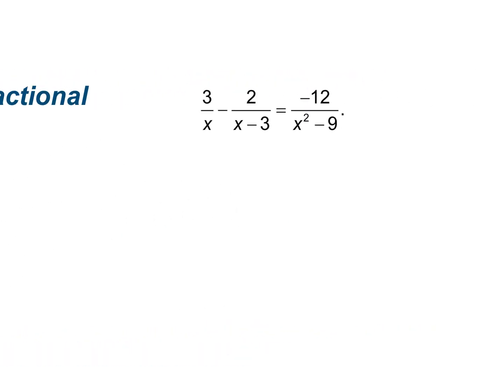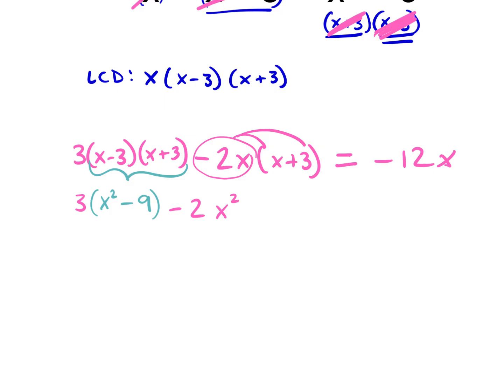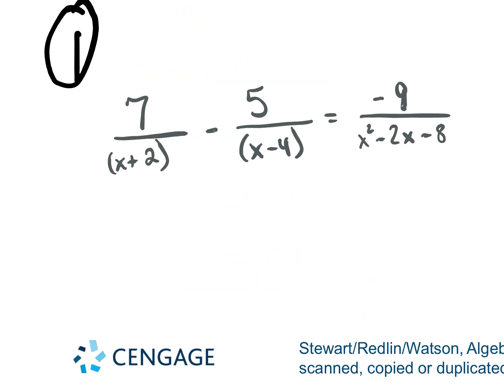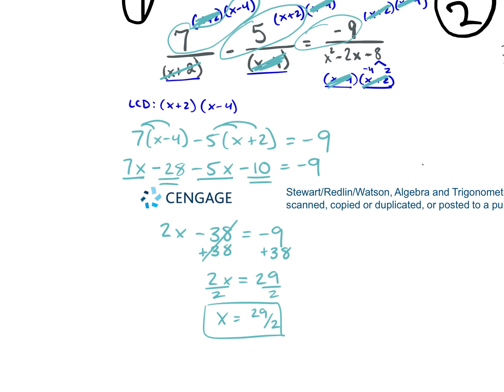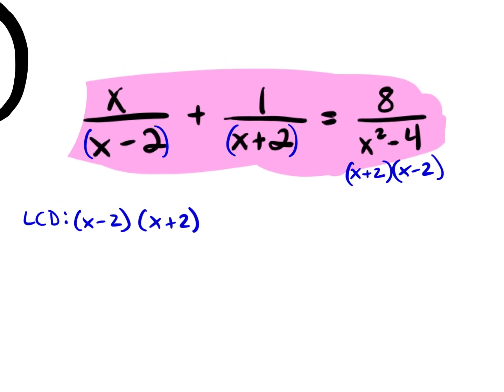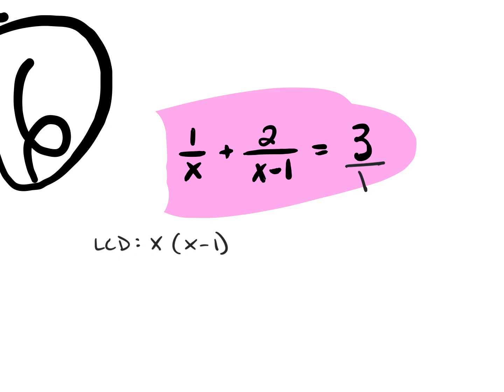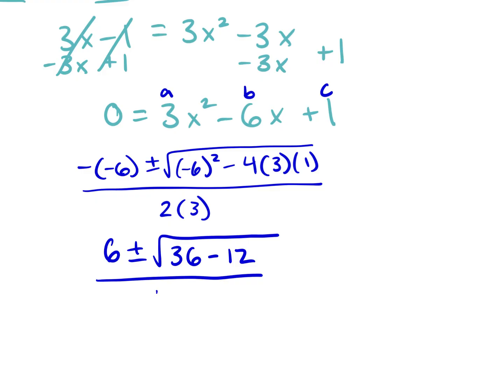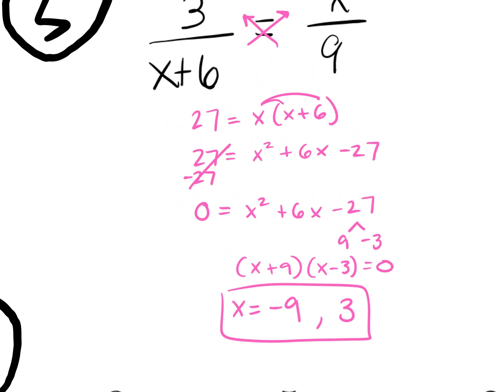9.29 MFCA 1.6 PART 2 SOLVING RATIONAL EQUATIONS